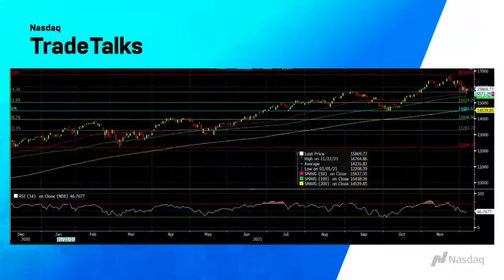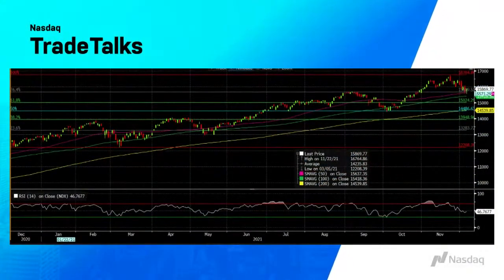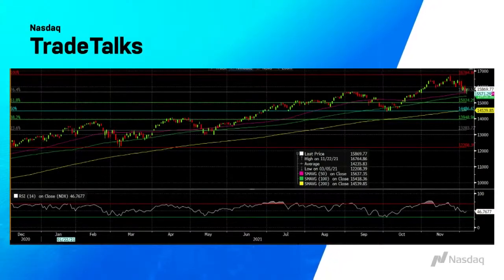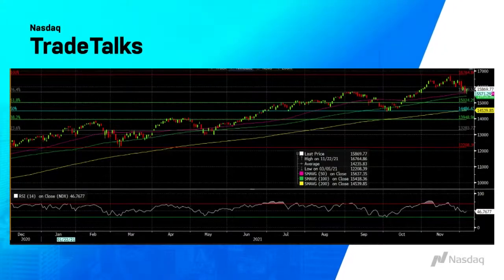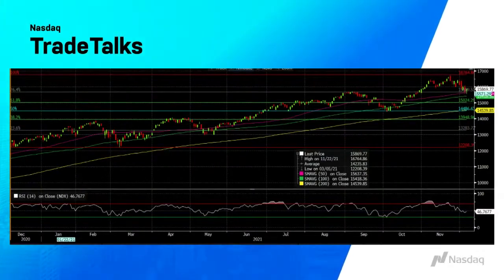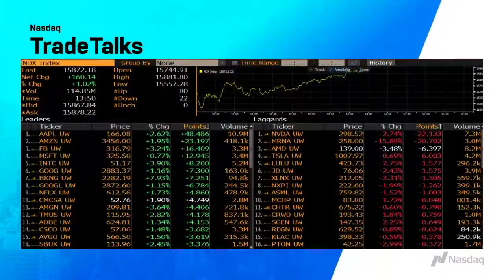Levels to Watch in the Nasdaq-100 During the Holiday-Shortened Week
Nasdaq Market Intelligence Desk Managing Director Chris Dearborn joins Jill Malandrino on TradeTalks for an update on levels to watch in the Nasdaq-100 during the holiday-shortened week. DailyNDX $NDX $QQQ